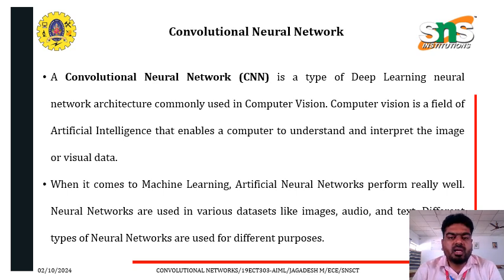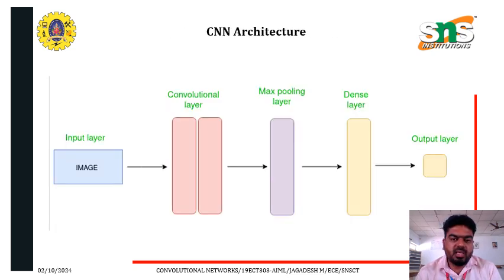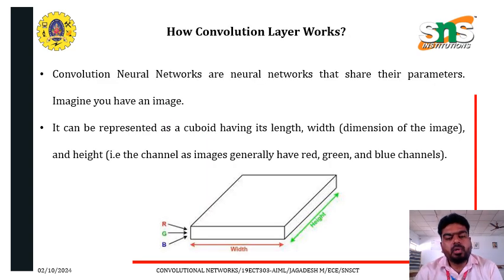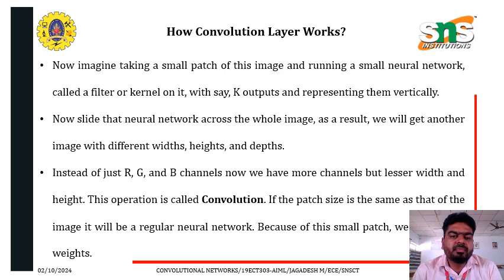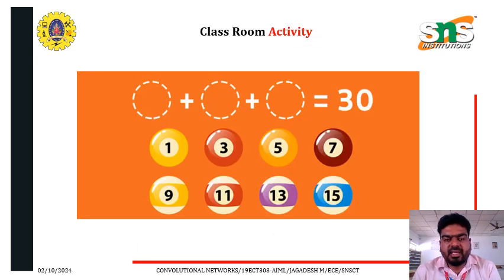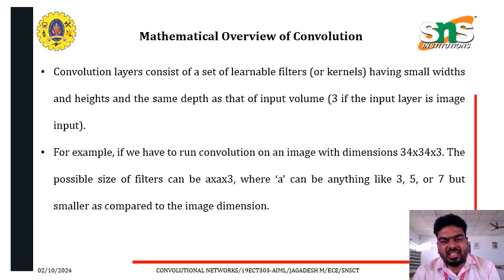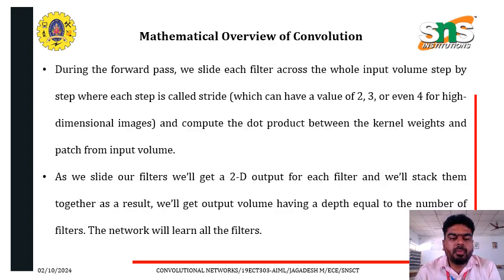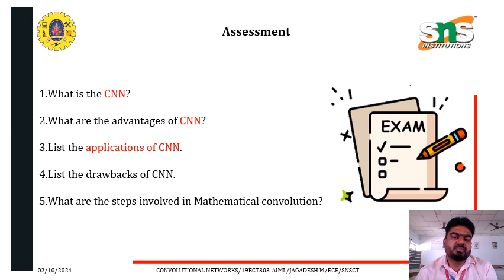Convolutional Networks | AIML | Episode-3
Convolutional Networks